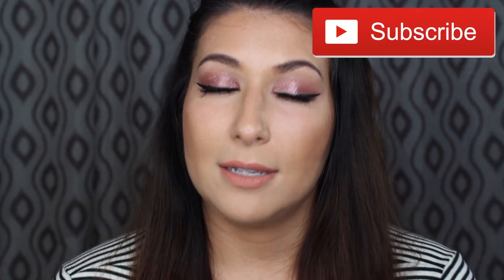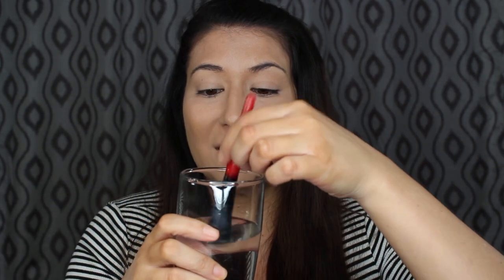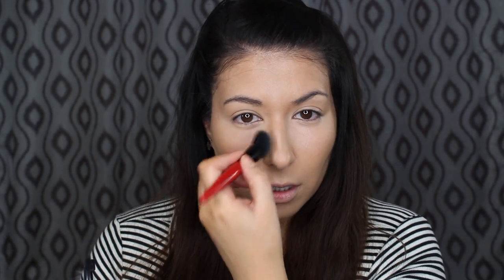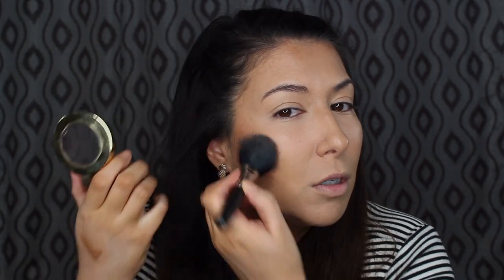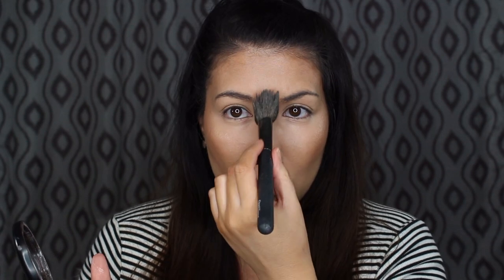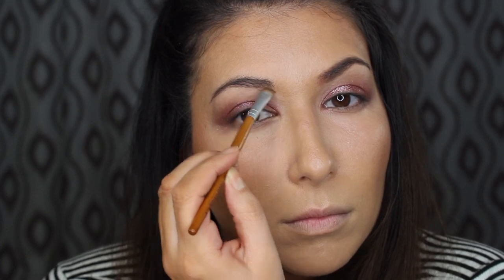FULL FACE OF MAKEUP USING WET BRUSHES | Kim's Beauty Basics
Today I attempted a version of Michael's Finch's challenge, which is all about using wet makeup brushes for everything! Find out if I completed the challenge with ease or if I totally bombed!

Makeup Products Used:
♥ Smashbox Double Exposure Palette
♥ ColourPop Golden State of Mind Shadow Palette
♥ Lise Watier Glam Pigment in Fireworks
♥ Benefit Ka-Brow in Shade 03
♥ Maybelline Superstay Foundation in 220 Natural Beige
♥ Benefit Brightening Concealer in Shade 01
♥ Milani Baked Blush in Bellissimo Bronze 06
♥ Amuse Cosmetics Matte Foundation in Shade 09
♥ MAC Pro Sculpting in Coffee Walnut
♥ MAC Soft & Gentle Highlighter
♥ Stila Stay All Day Liquid Lipstick in Perla
♥ Fenty Beauty Mattemoiselle Lipstick in S1ngle
♥ Kiss Lashes in Flirty